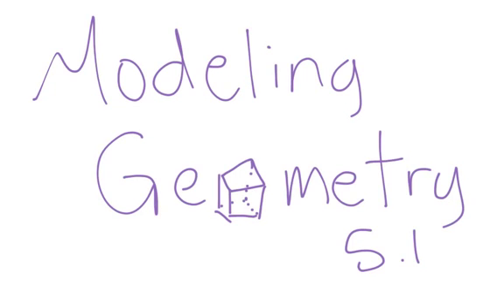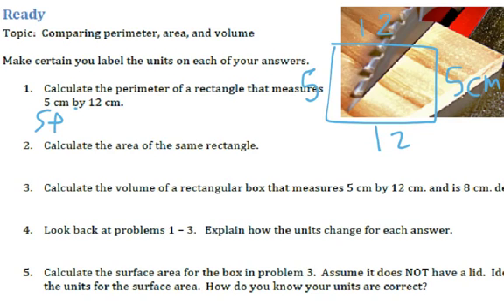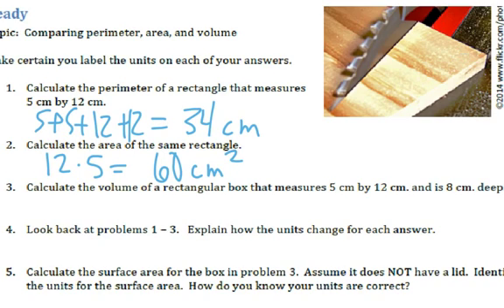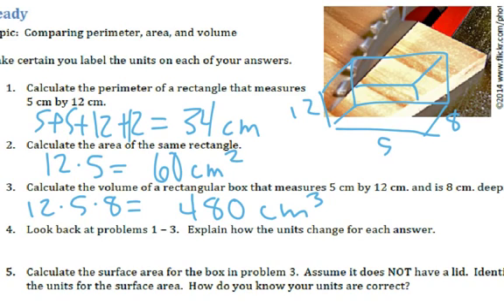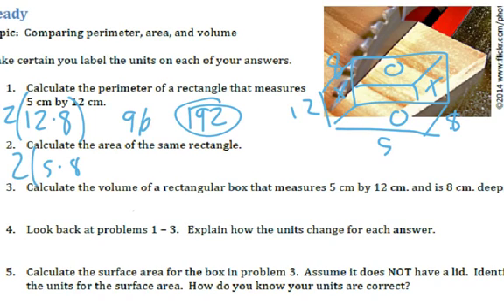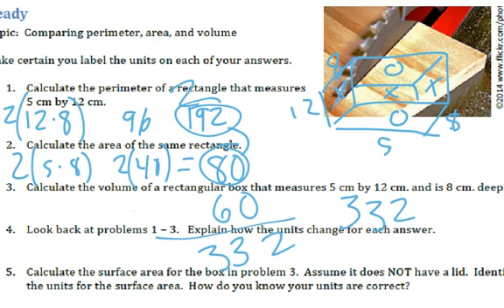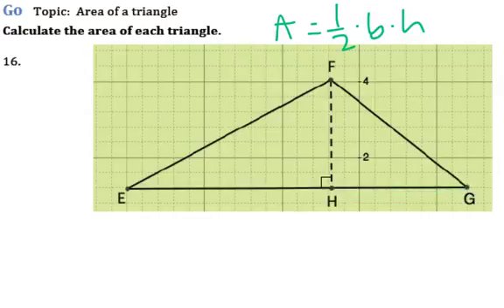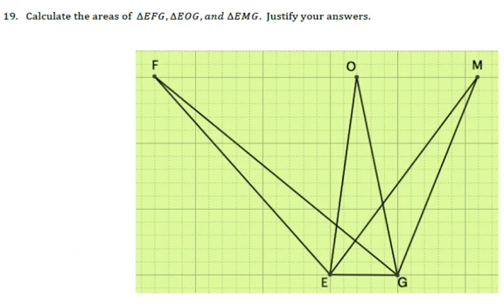MG 5 1